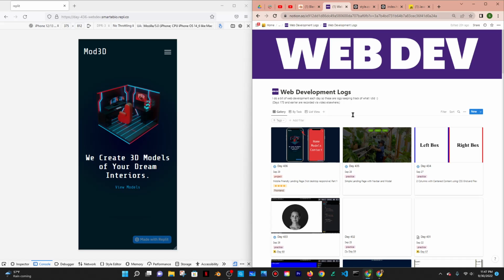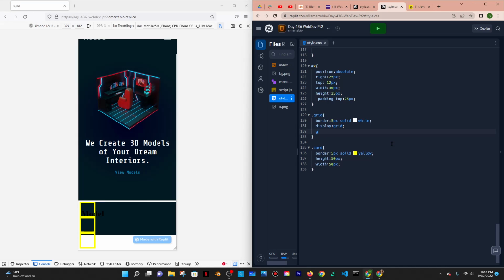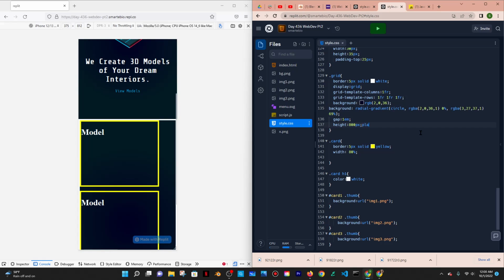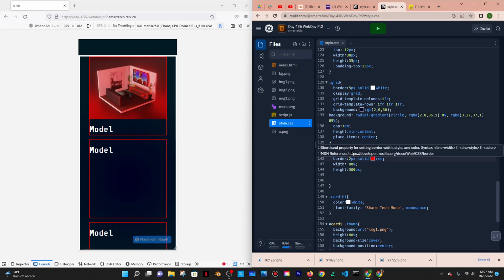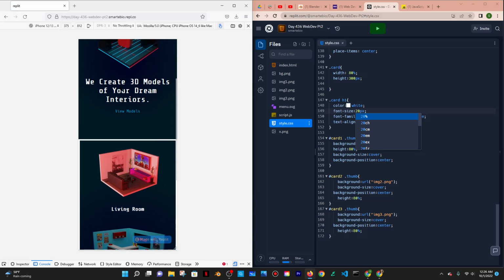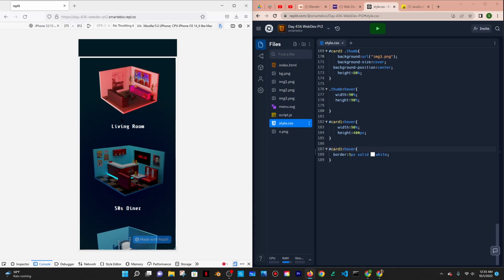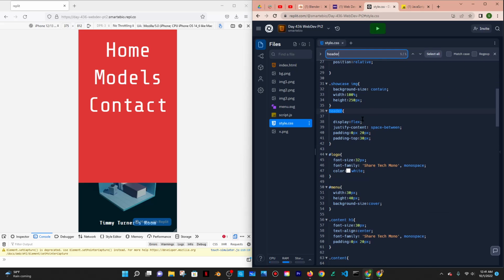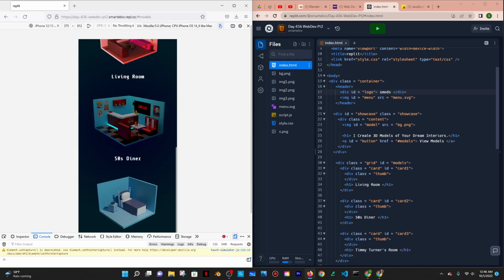Mobile Landing Page with JS Modal (not desktop responsive) Part 2| Day 437 Web Dev | Day 64 JS